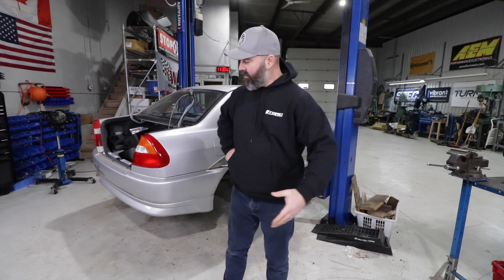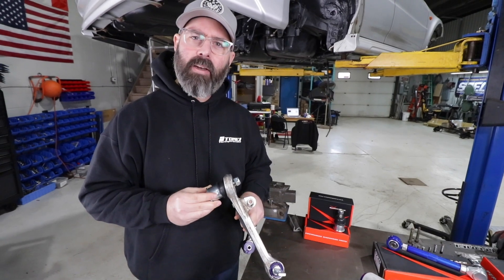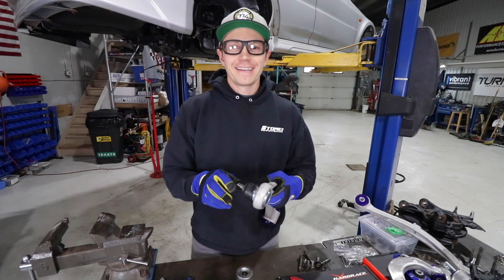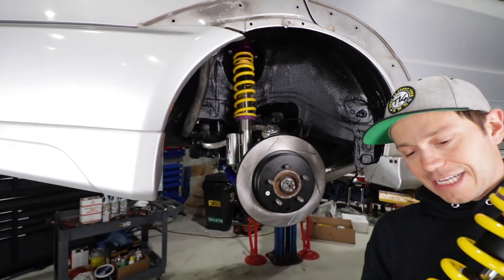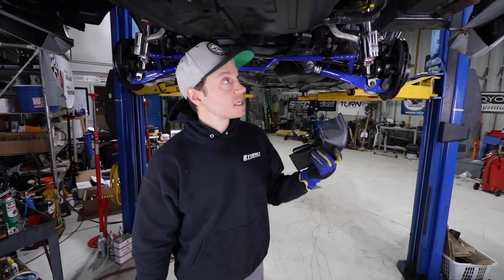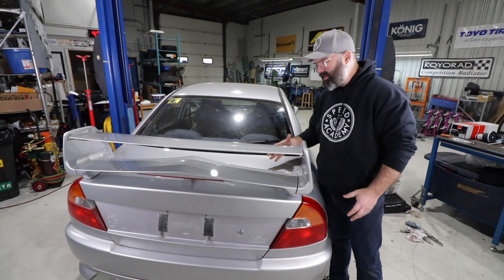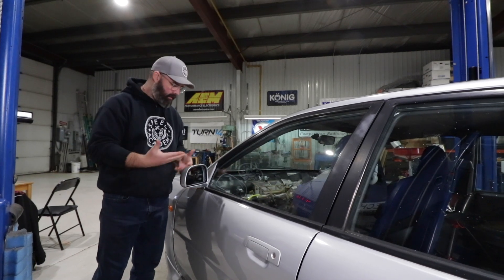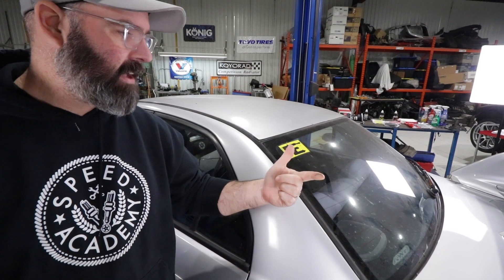My CHEAP EVO 6 is NEW Again! Saved from RUST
We continue the rebuild of the Mitsubishi Lancer Evo 6 VI to beat our Subaru STI by installing the following parts:
242 Customs Paintwork:@2fortytwo_customs
Dent Repair AutoMedix: @m_rusty68